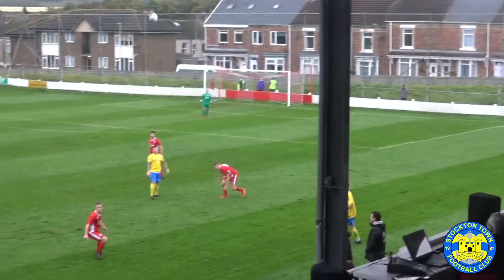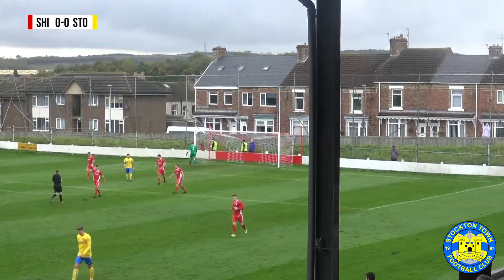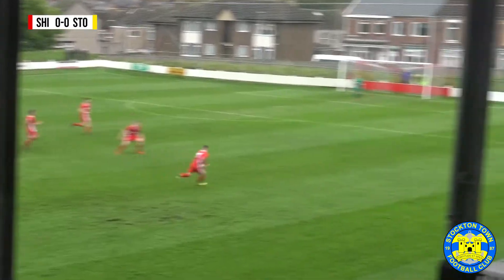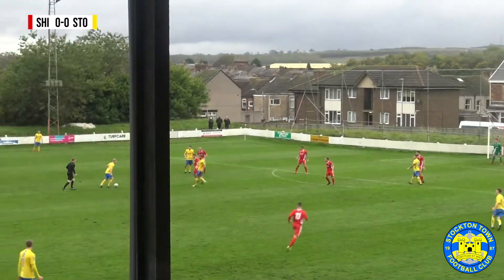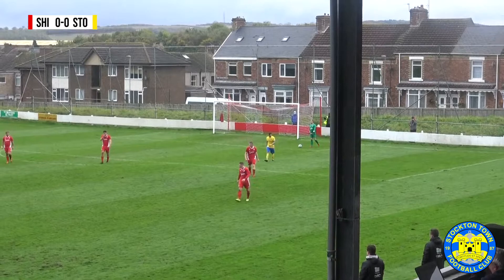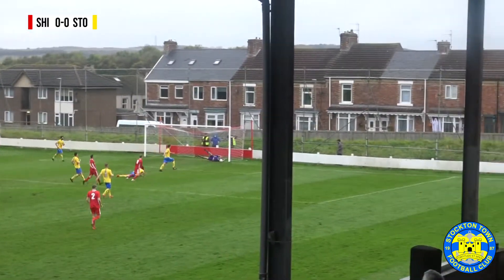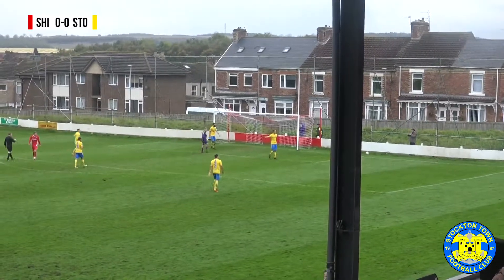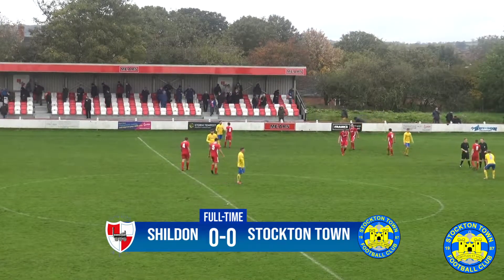HIGHLIGHTS | Shildon 0-0 Stockton Town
Stockton Town continued their unbeaten run after picking up a point away at Shildon.